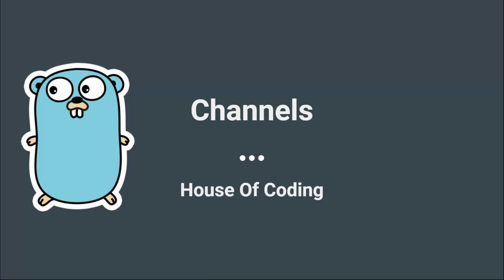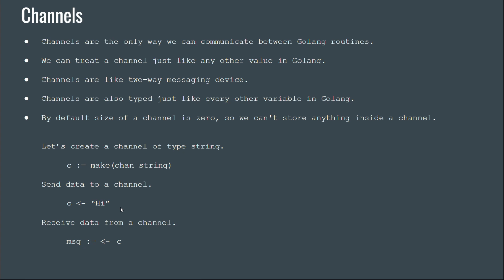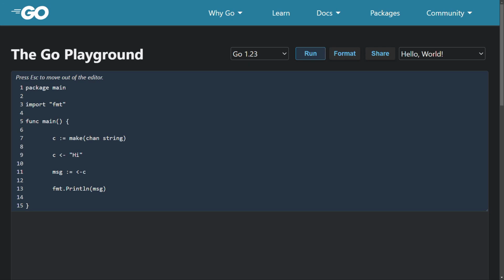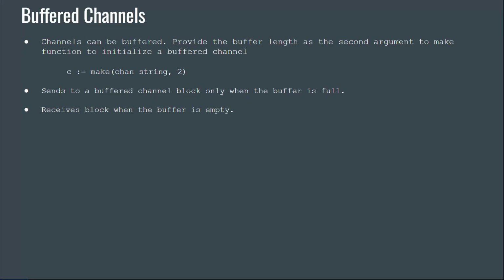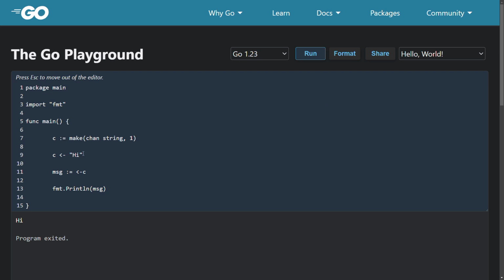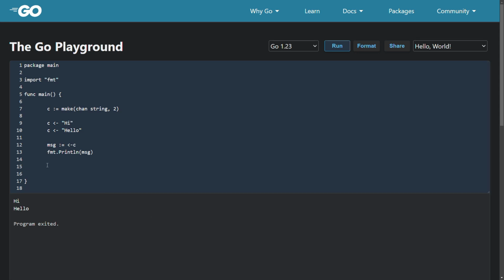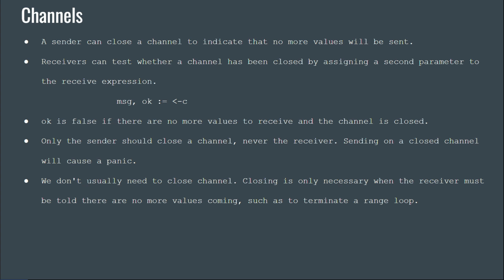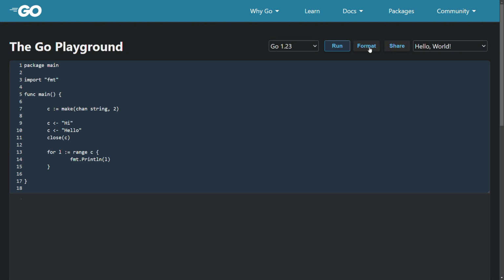Golang Tutorial - Channels In Golang